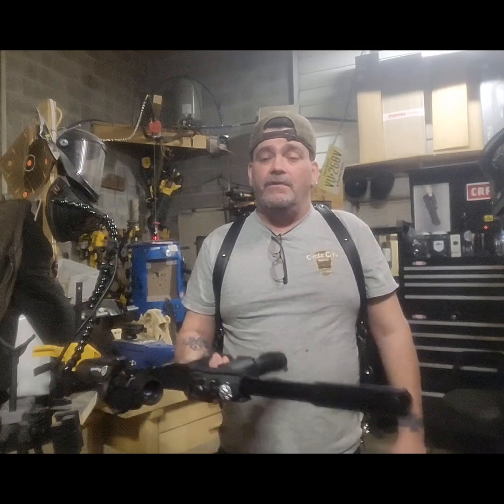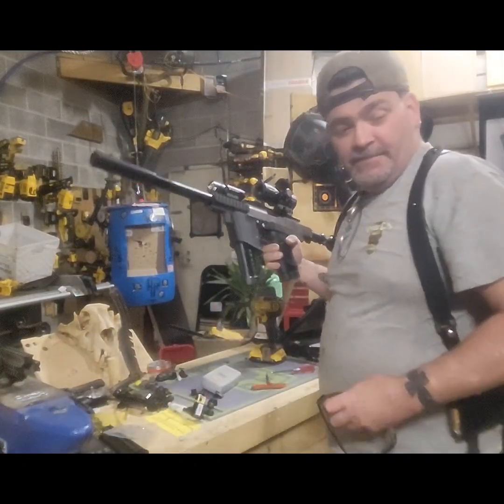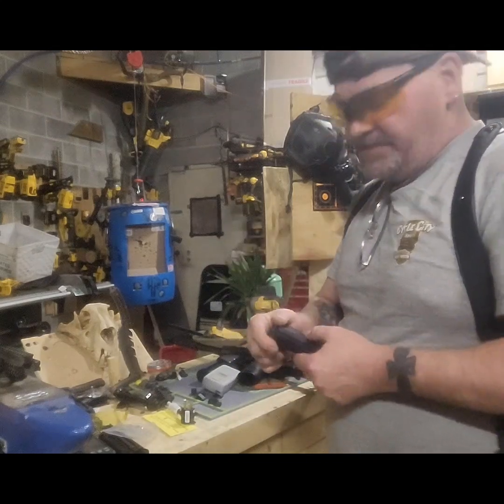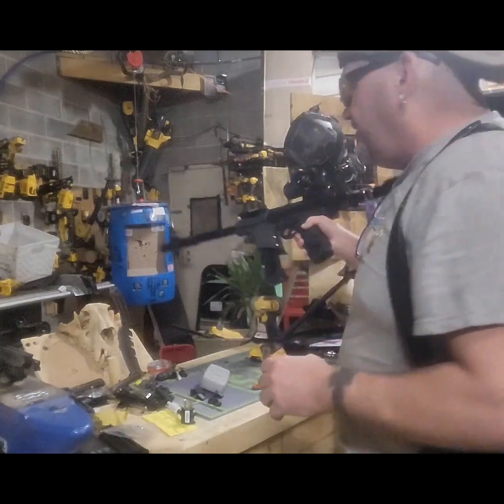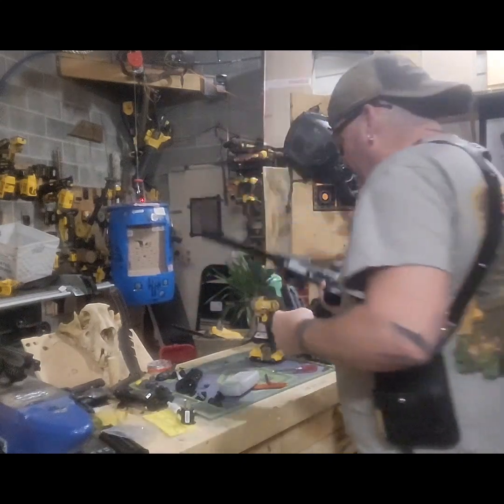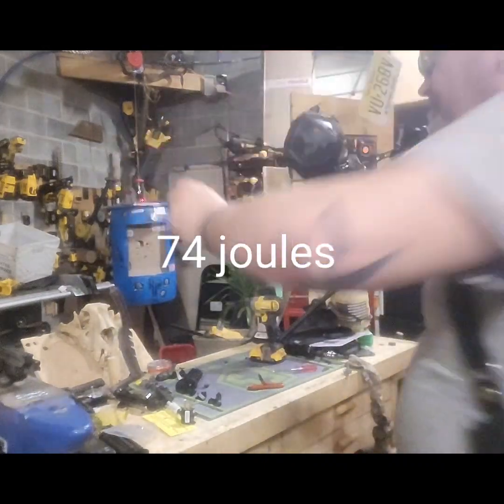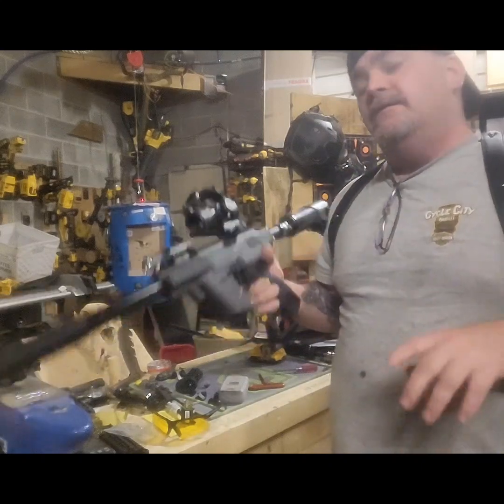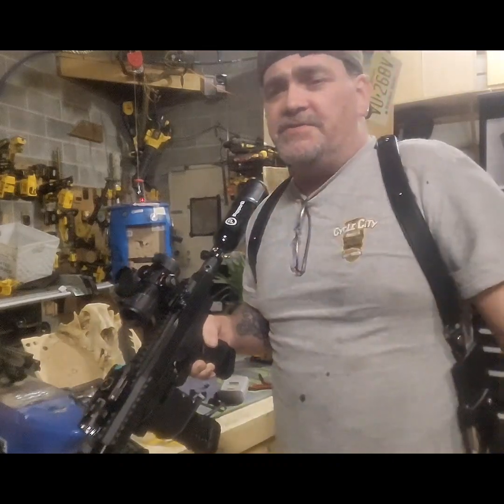fsc The timberwolf is back